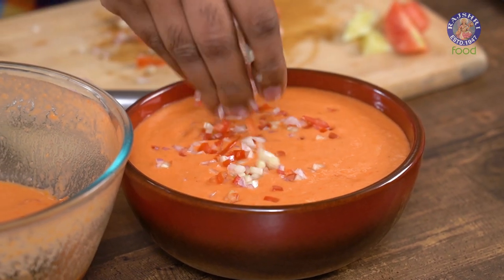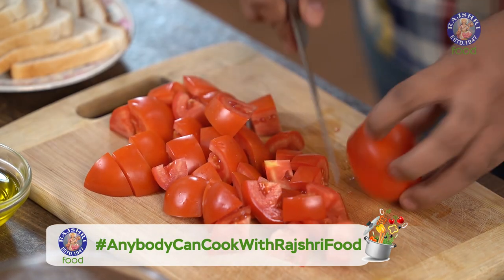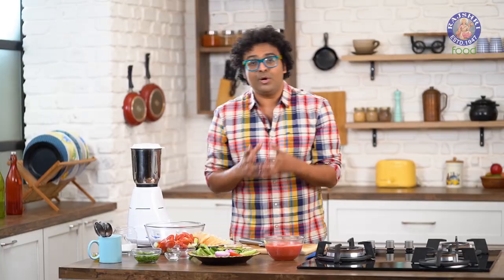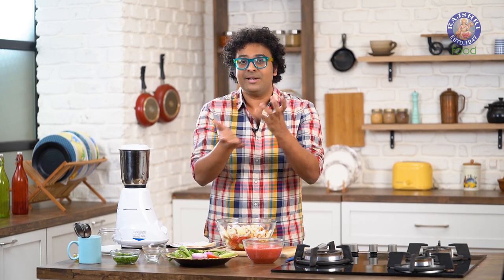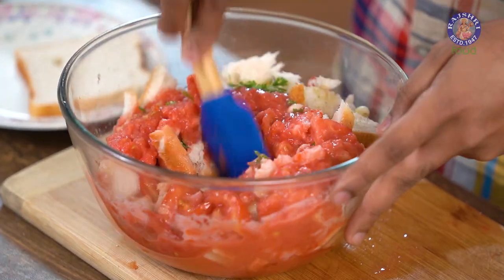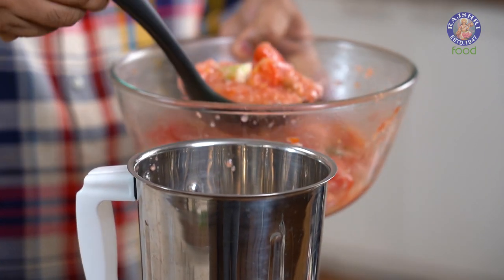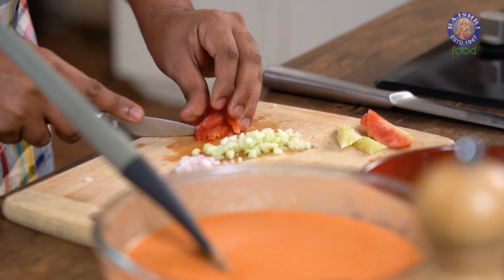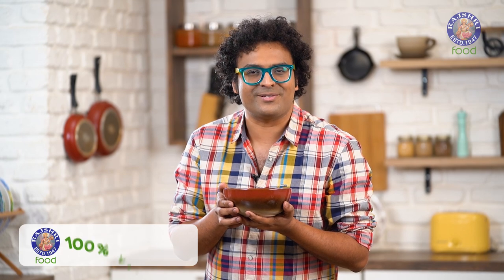Gazpacho | How To Make Cold Tomato Soup | Spanish Tomato Soup | Summer Recipe | Varun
Learn how to make Gazpacho - Cold Tomato Soup at home with our Chef Varun Inamdar

Gazpacho - Cold Tomato Soup Ingredients:
4 Tomatoes
1 Cucumber
1/4 Onion
5-6 Bread Slices
2 tbsp Olive Oil
2 tbsp White Vinegar
1/4 tsp Sugar
4-5 Garlic Cloves
Coriander Leaves & Stalks
Salt (as per taste)
4 Tomatoes Puree
Black Pepper (crushed)
Onions (for garnish)
Tomato (for garnish)
Cucumber (for garnish)

Gazpacho (Spanish pronunciation: [ɡaθˈpatʃo]; Southern peninsular Spanish: [ɡahˈpa(t)ʃo]) or Gaspacho (Portuguese: [ɡɐʃˈpaʃu]), also called Andalusian gazpacho, is a cold soup made of raw, blended vegetables. It originated in the southern regions of the Iberian peninsula and spread into other areas. Gazpacho is then widely eaten in Spain and Portugal, particularly during hot summers, as it is refreshing and cool. |